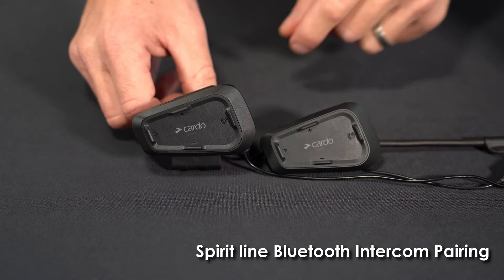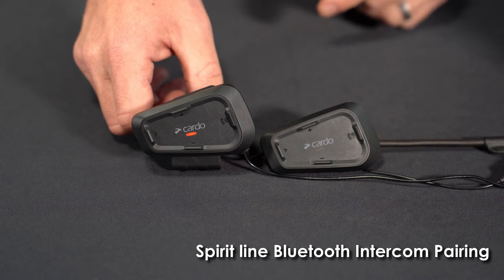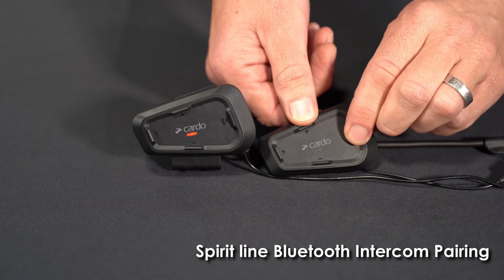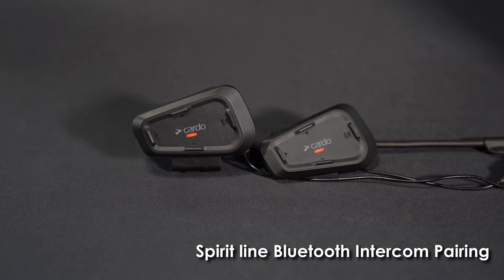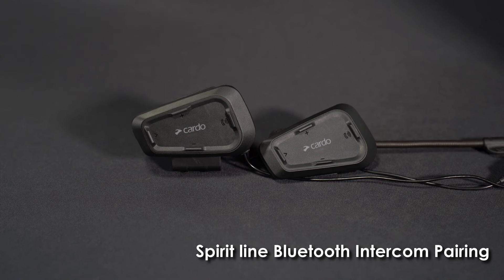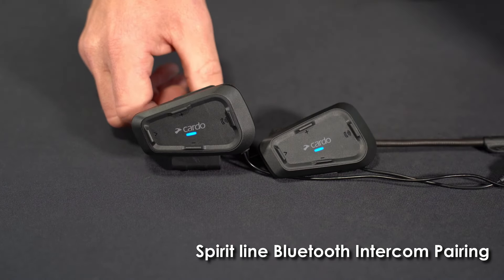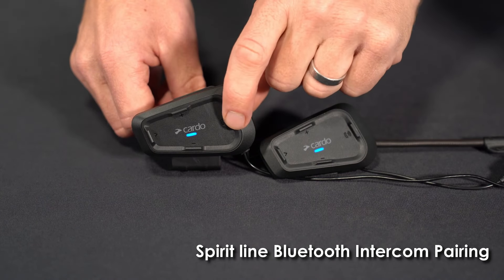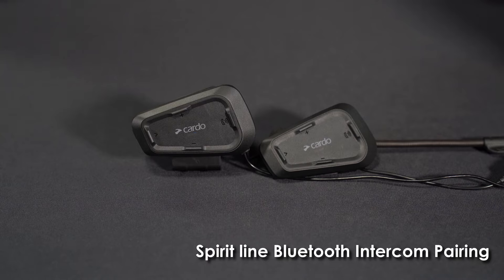Spirit line Bluetooth Intercom Pairing